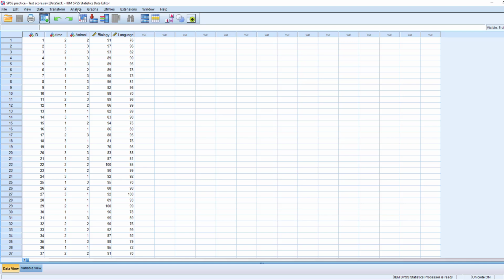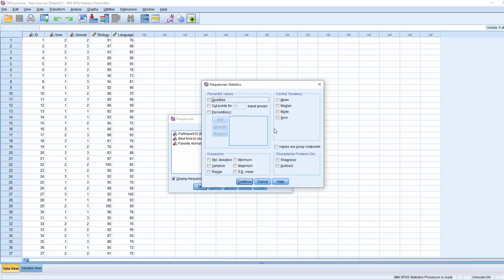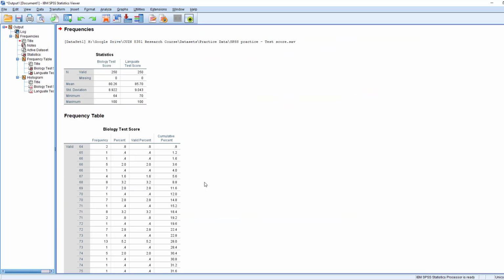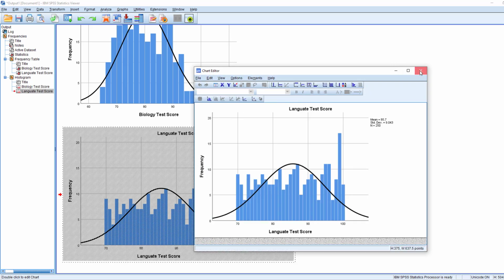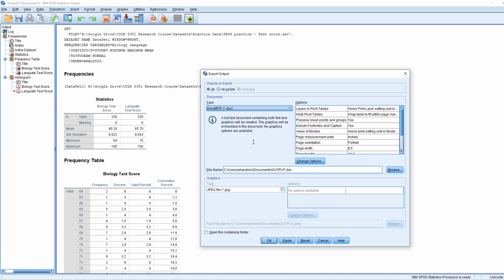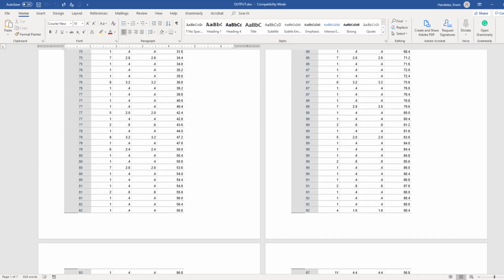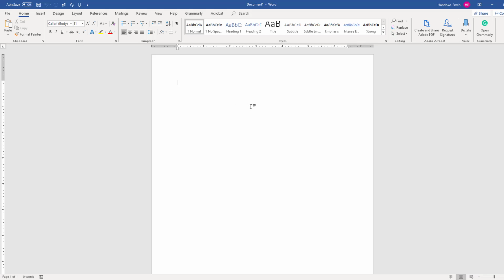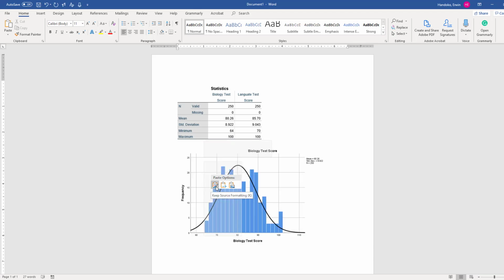Exporting charts and tables from SPSS into a Word Document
This video shows you how to import or copy tables and charts into a Word Document.